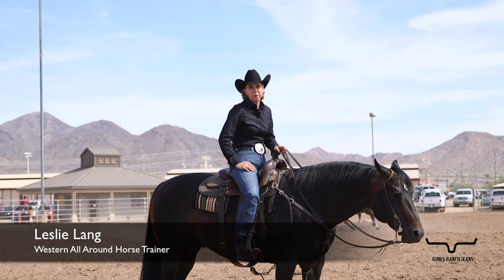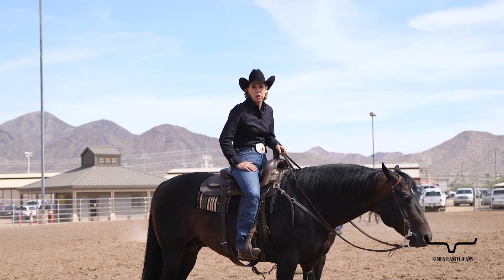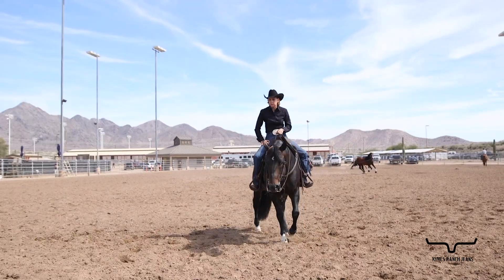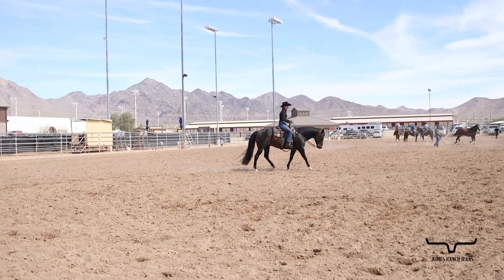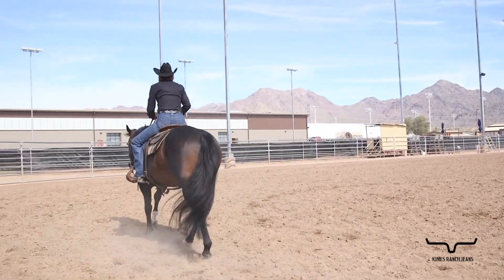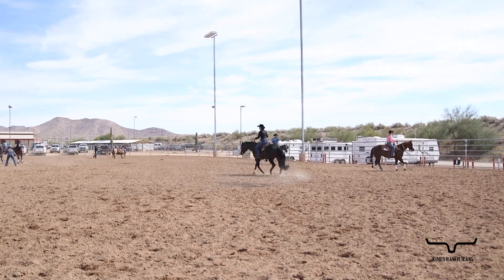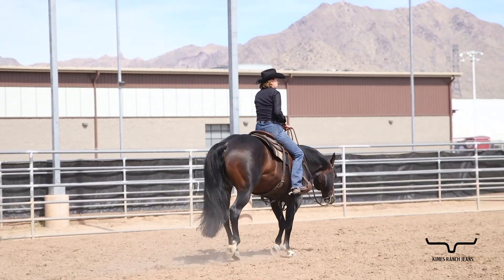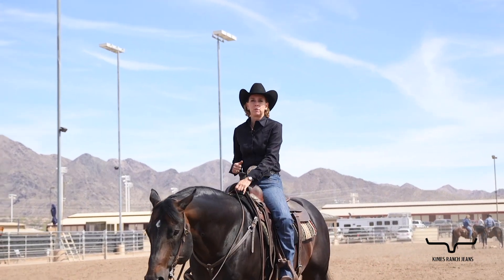That One Thing with Leslie Lange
AQHA Professional Horsewoman and Multiple World and Congress Champion, Leslie Lange of Greeley, Colorado, shares "That one thing" that makes her training program successful; connection to collection.